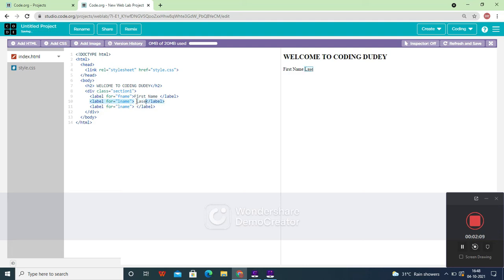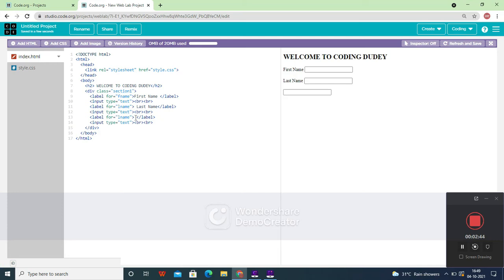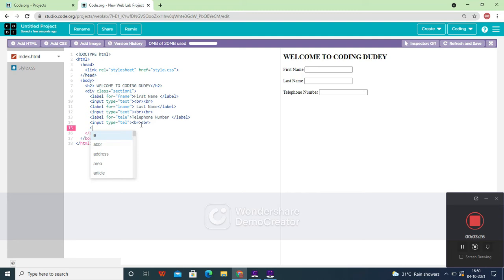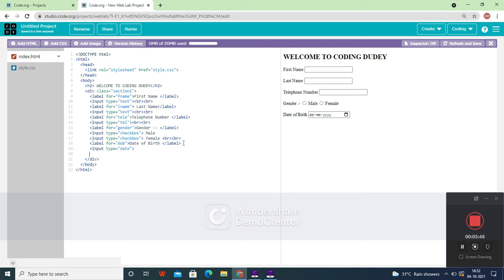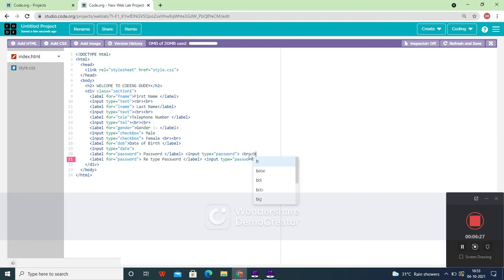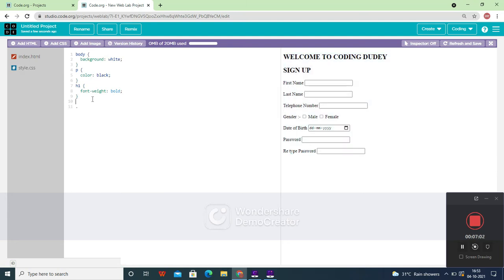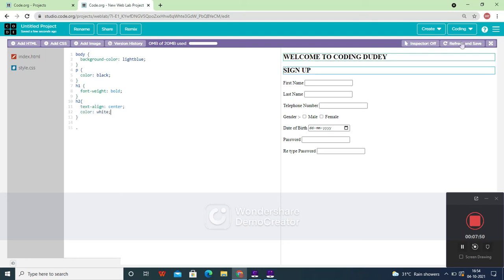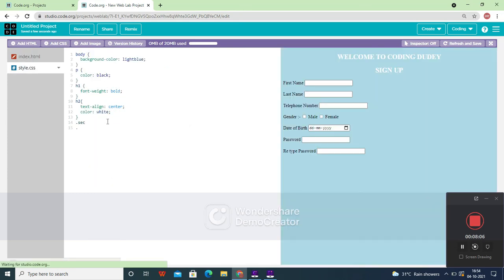REGISTERATION PAGE | SIGN UP PAGE| WEBSITE FOR STUDENTS | CODE.ORG WEB LAB TUTORIAL PART-29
Students are introduced to developing sign up pages.